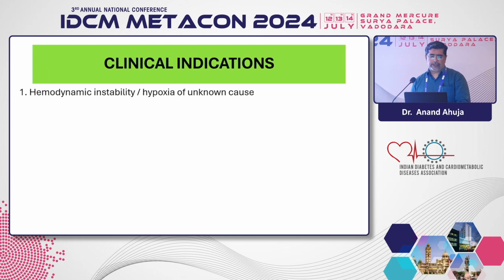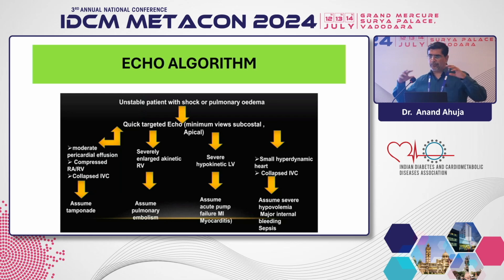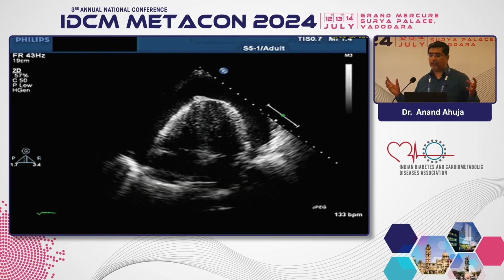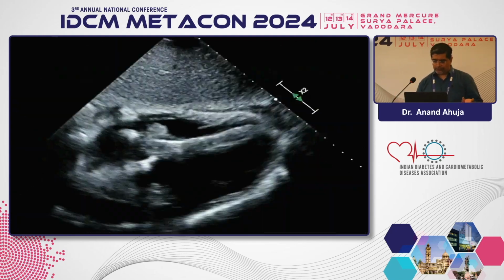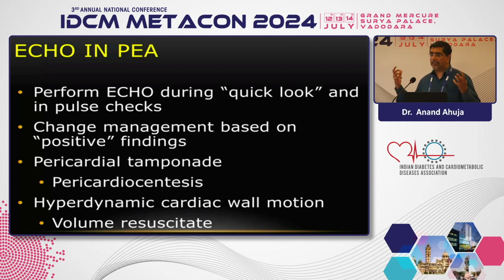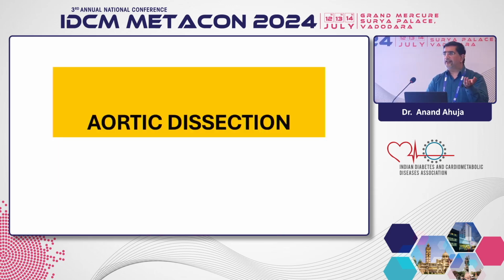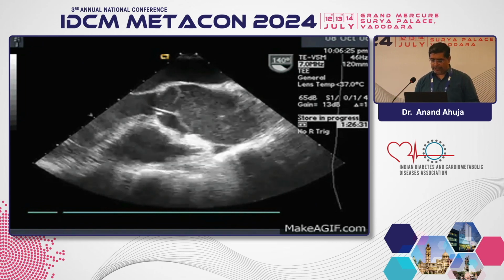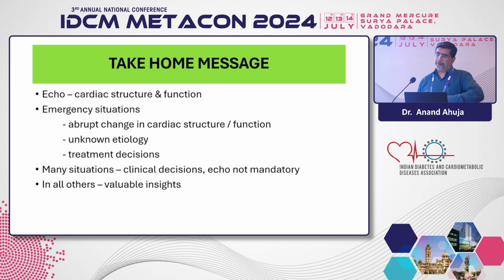IDCM D1 HB 03 Dr Anand Ahuja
Bedside Transthorasic EchoCardiography in Patients of Acute Cardiac Emergencies